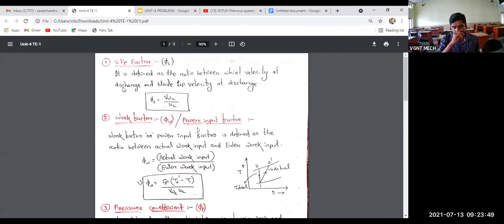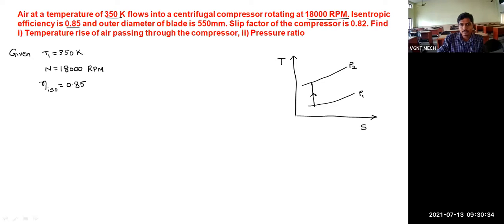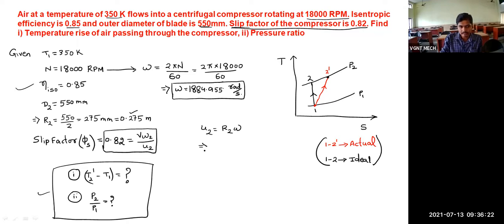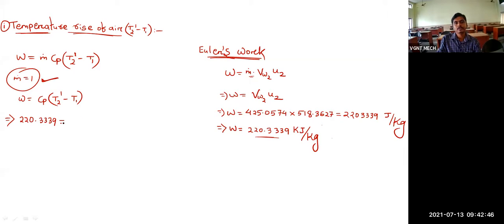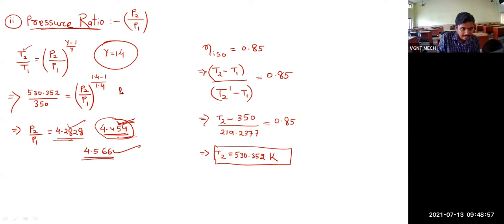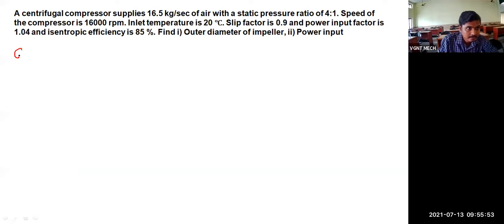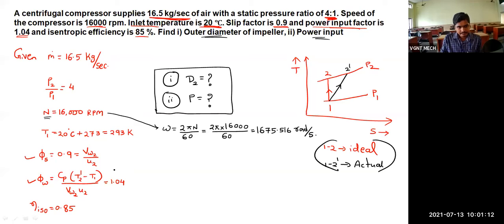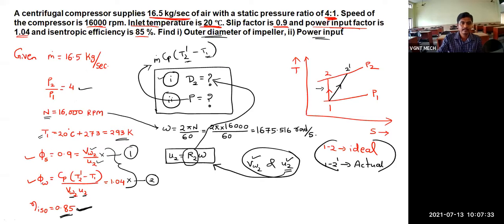Slip Factor numerical